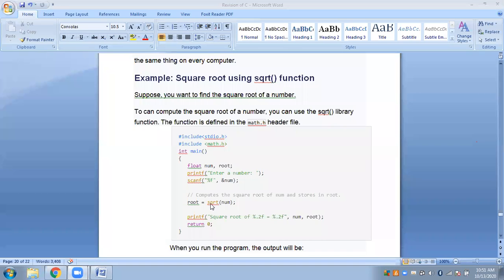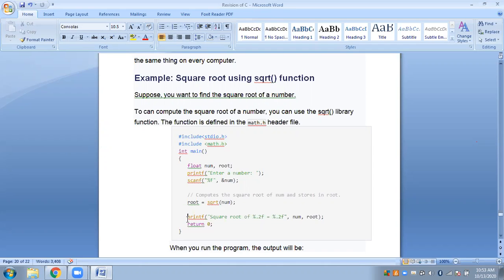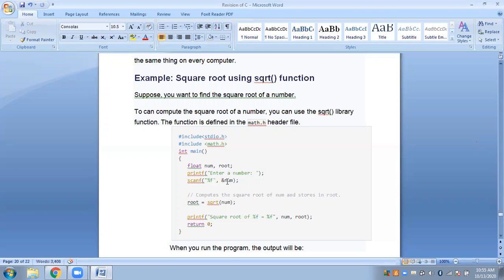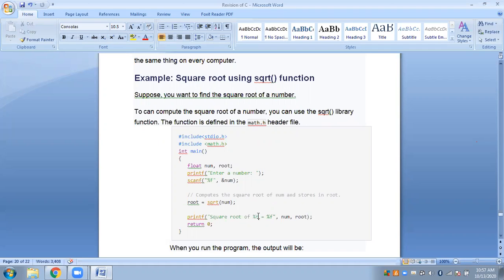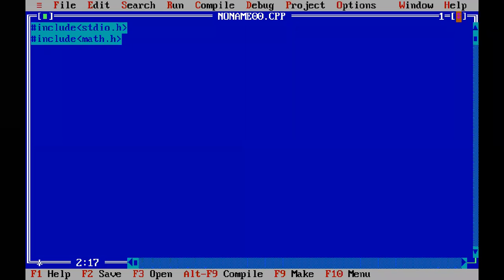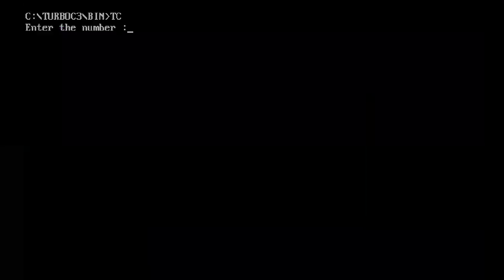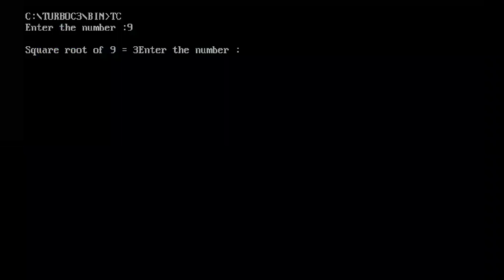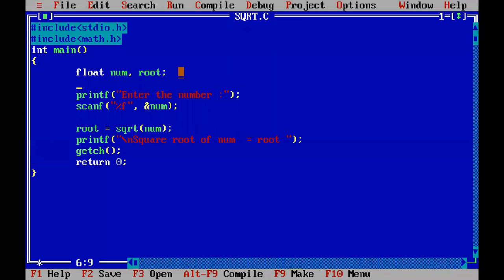Library Functions part 1